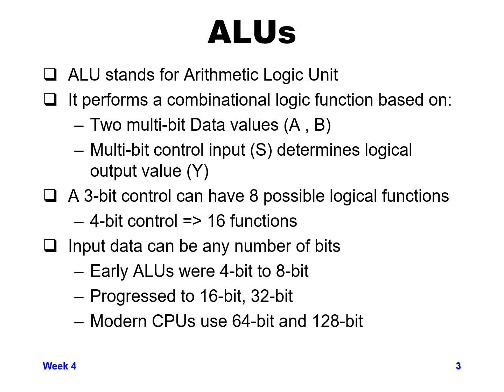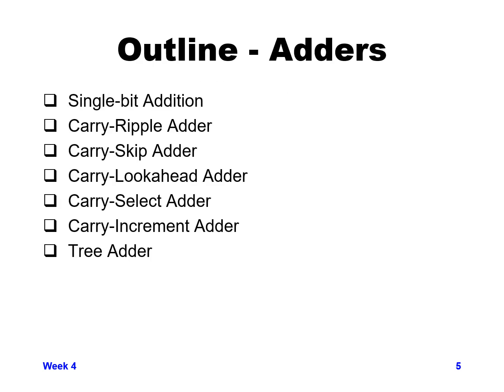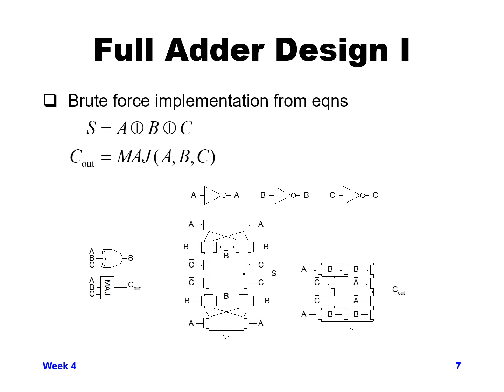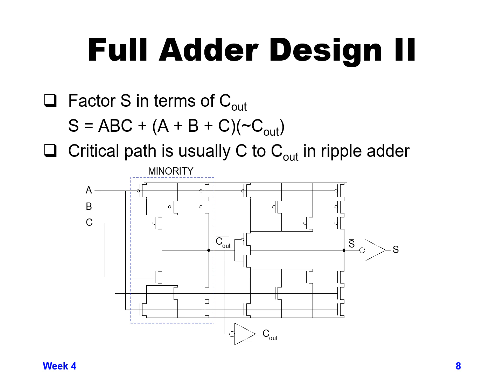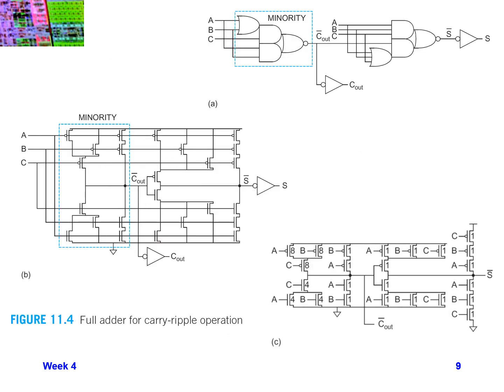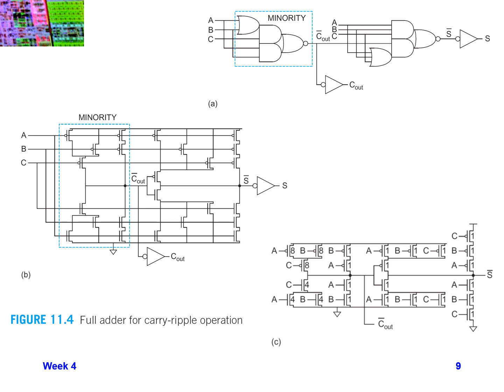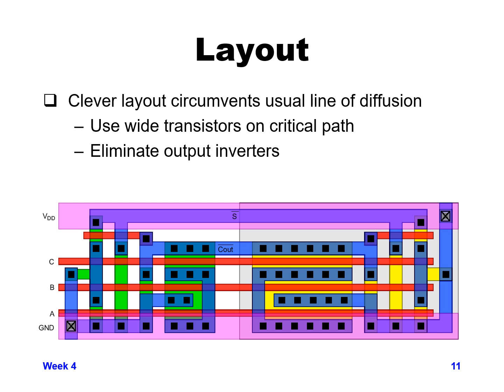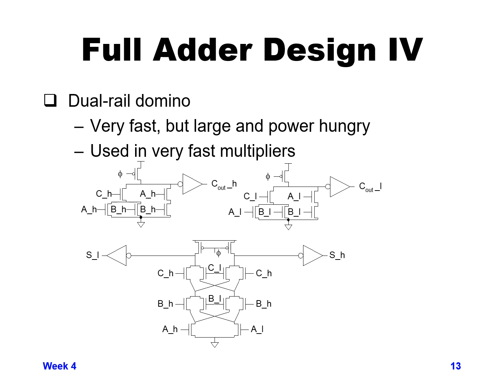Digital IC Design Lecture Week4 Topic1